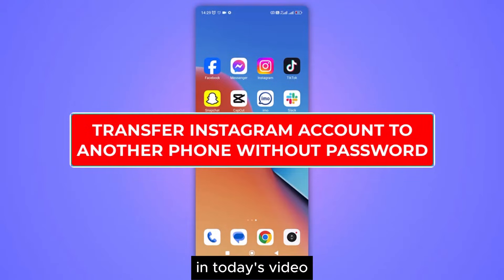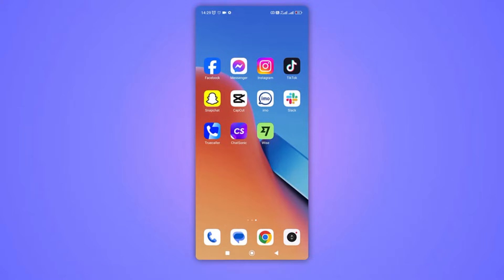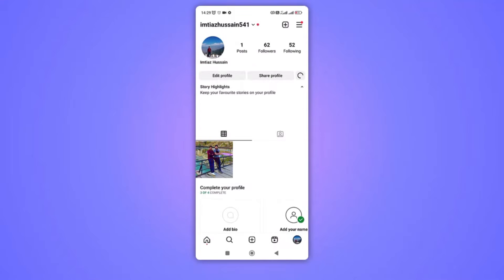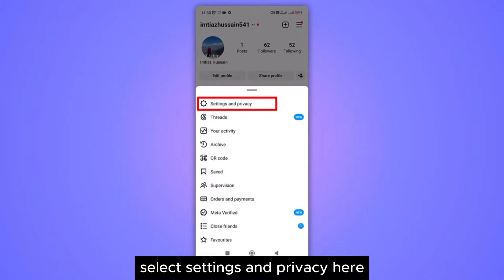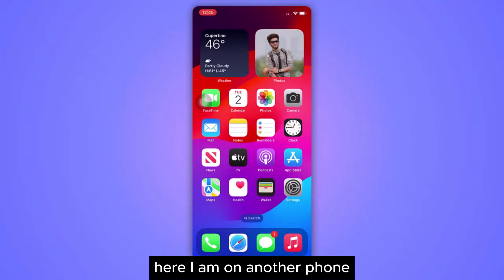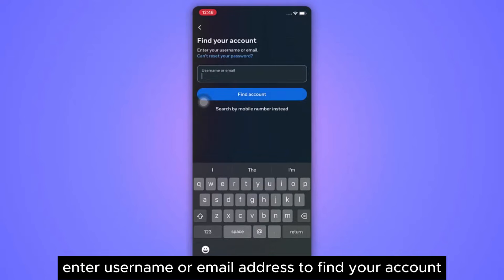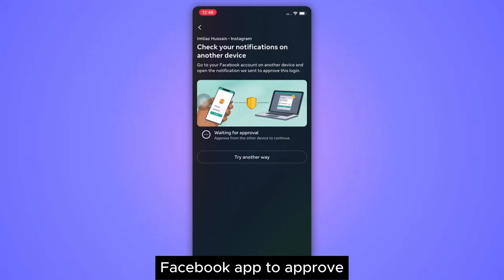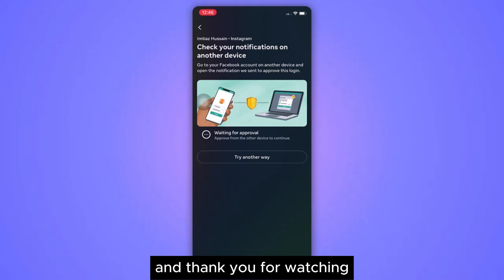How To Transfer Instagram Account To Another Phone Without Password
In this video, we will show you a step-by-step tutorial on how to transfer your Instagram account to another phone without needing a password. Whether you've lost your password or simply want to switch devices, we've got you covered!

💎 How I make a fulltime living with this and 2 other YT channels